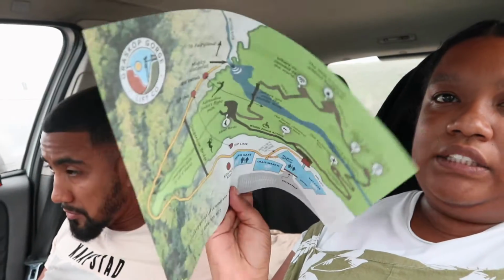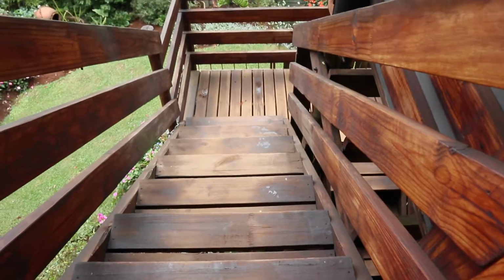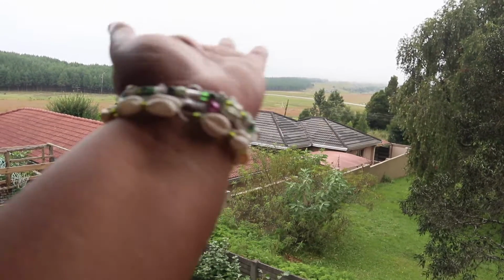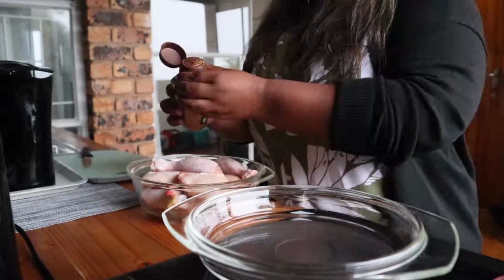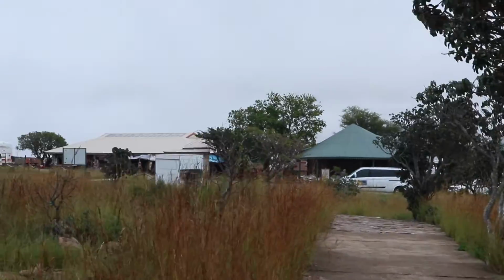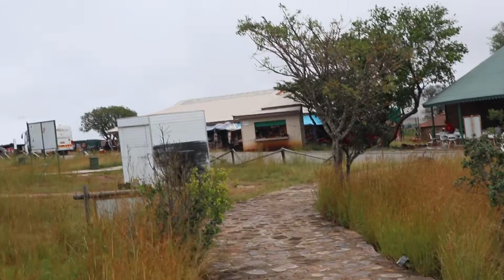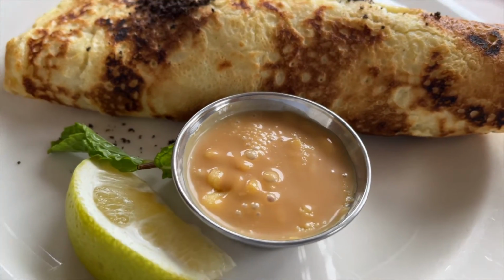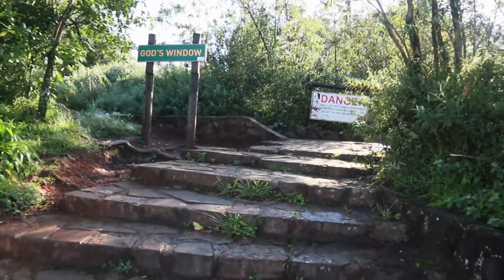GRASKOP, MPUMALANAGA 🌿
Hello Friends,

We visited Graskop, Mpumalanga which is situated along the Panorama Route. We visited Graskop Gorge Lift, the Three Rondavels, Blyde River Canyon, Harries Pancakes, and God's Window.